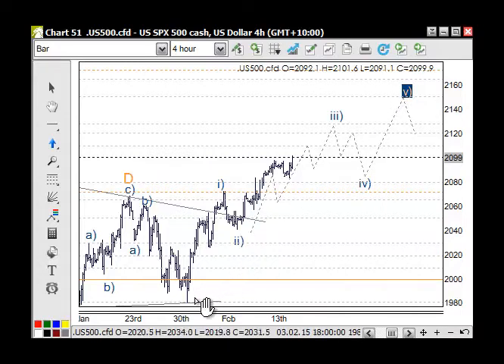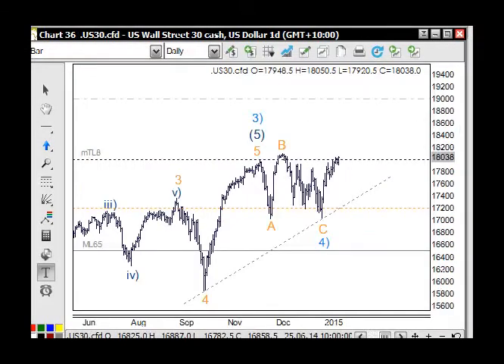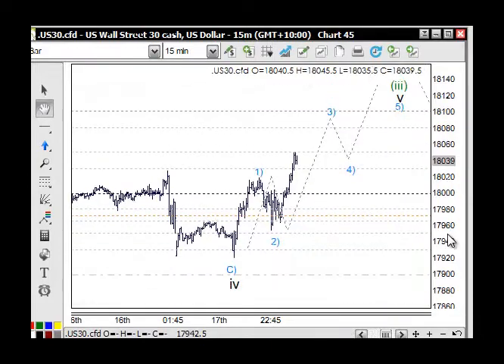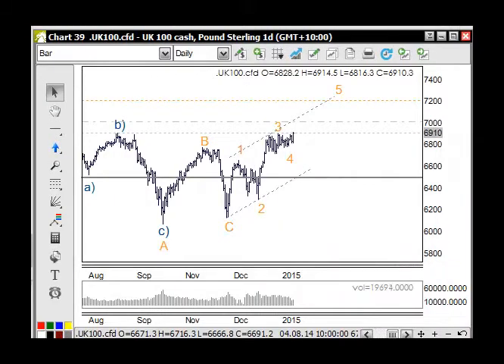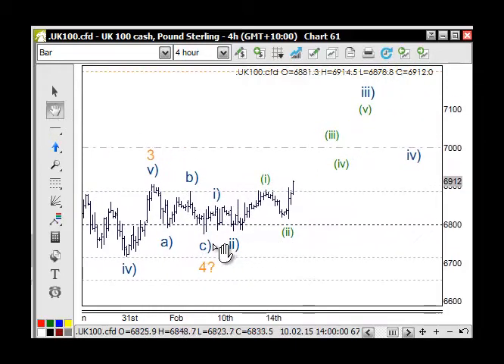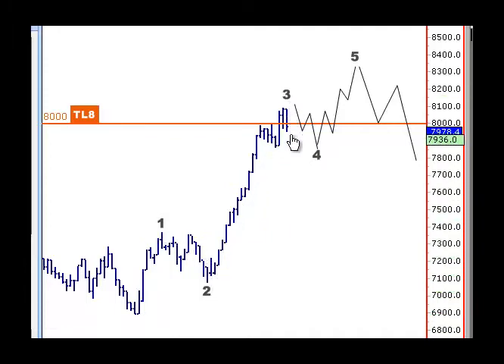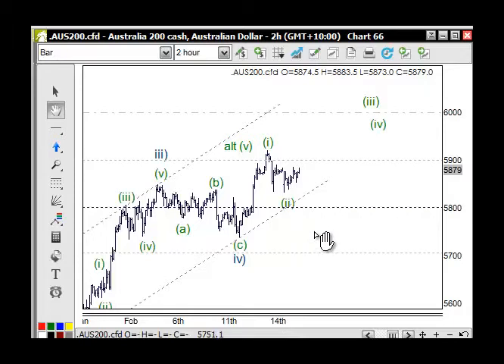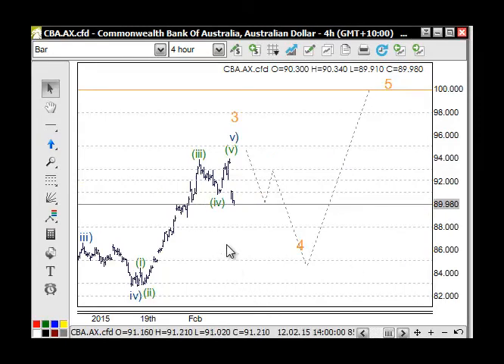Elliott Wave Indices 18 Feb 2015